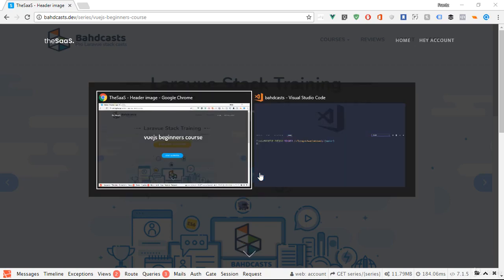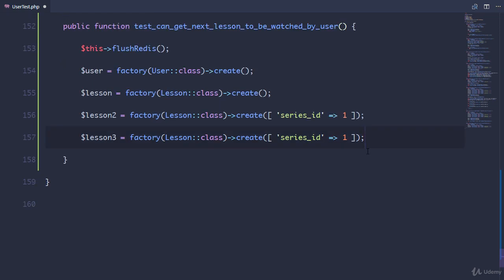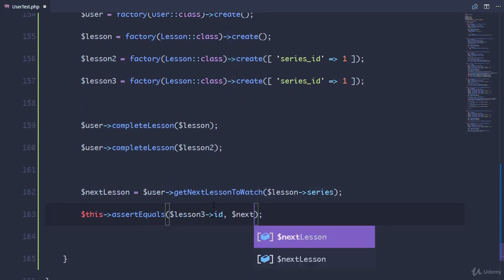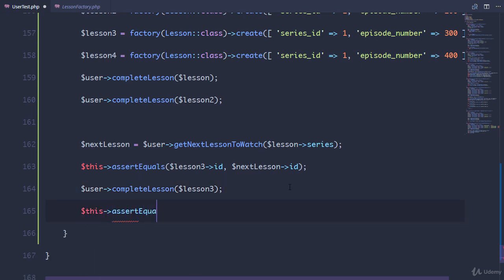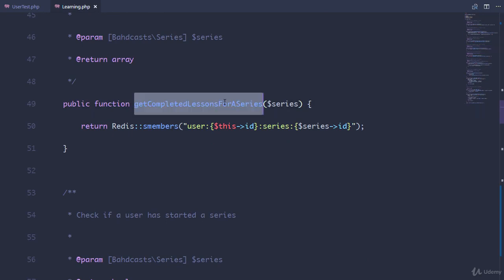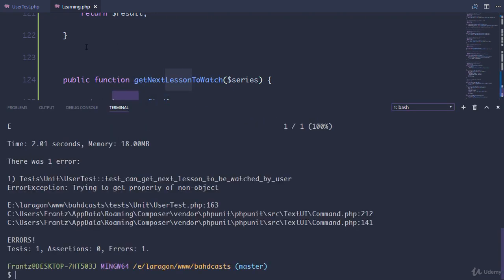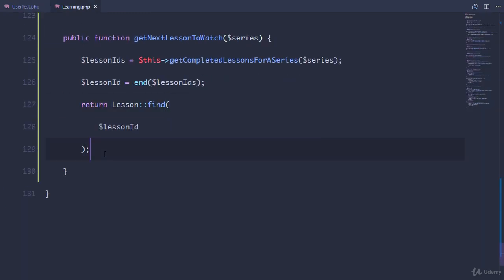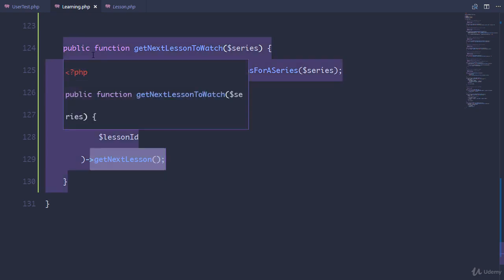Udemy Laravel - 112 Get next lesson the user should watch with TDD